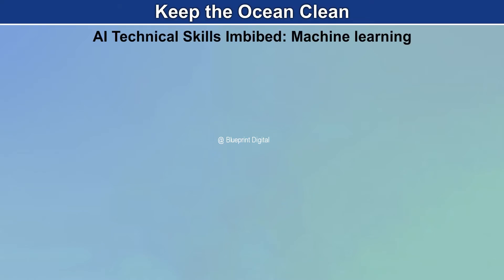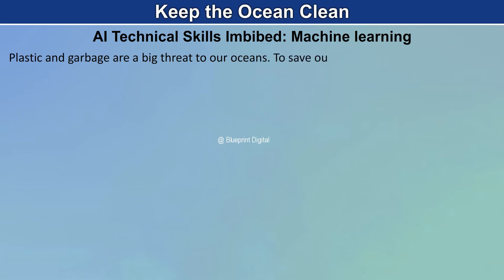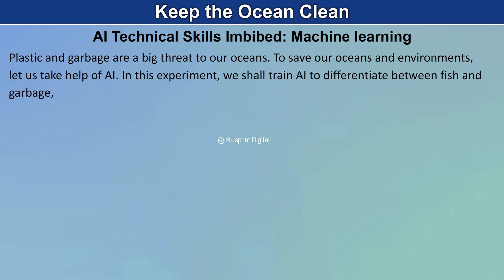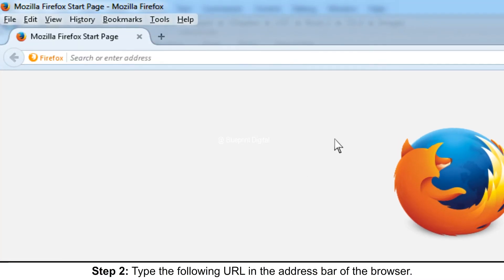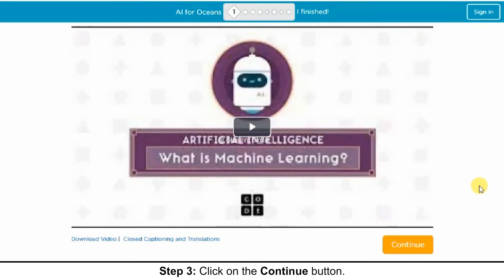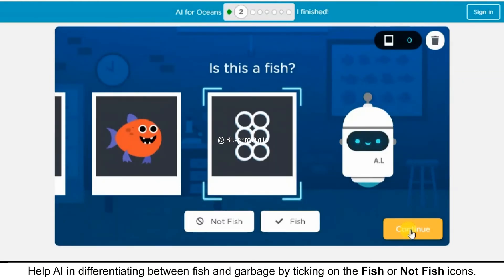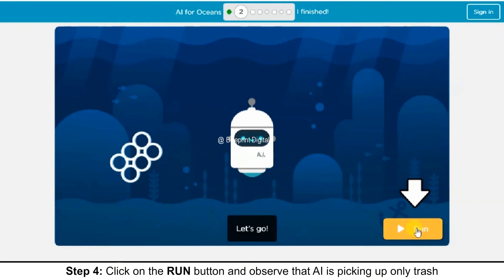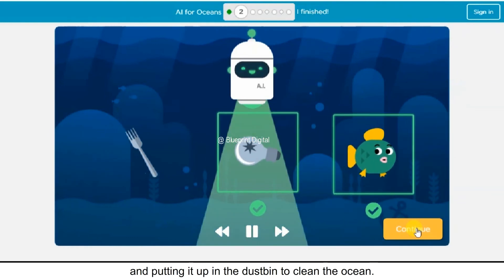Using AI in Keeping the Ocean Clean